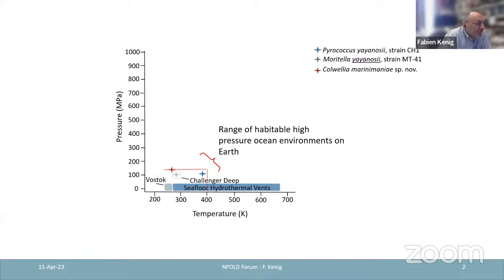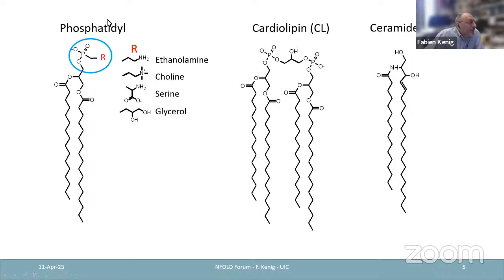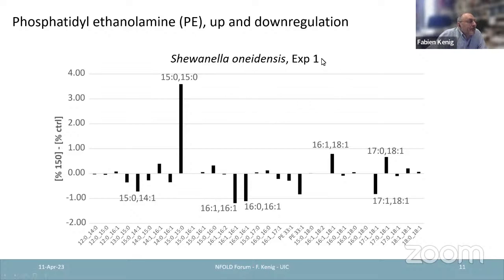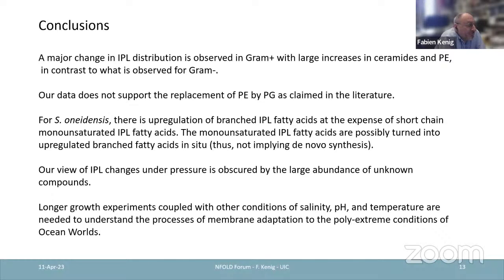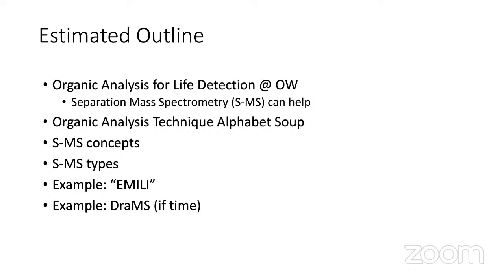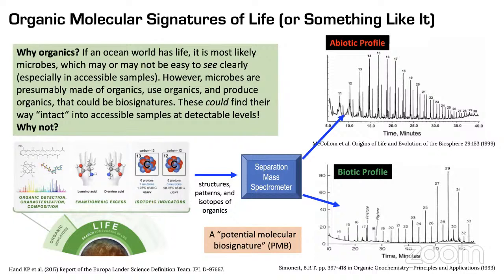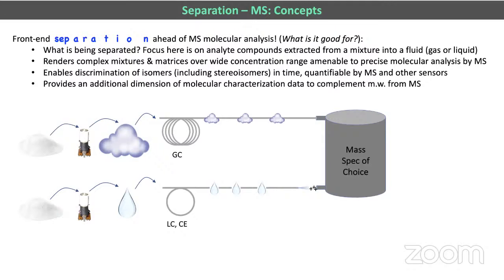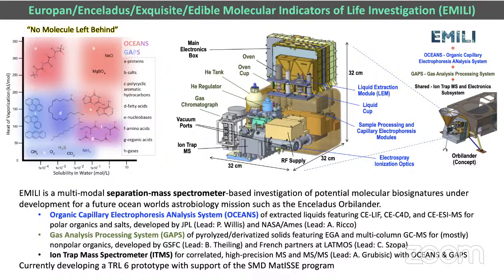NfoLD Forum: Research and Technology for the Detection of Biosignatures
Speakers:
Fabien Kenig, University of Illinois, Chicago: Lipids as Biosignatures on Ocean Worlds
William Brinckerhoff, Goddard Space Flight Center: Potential application of in situ separation mass spectrometry to astrobiological investigations of ocean worlds